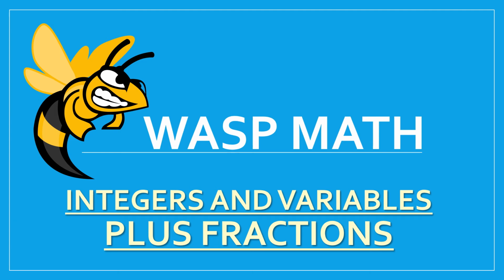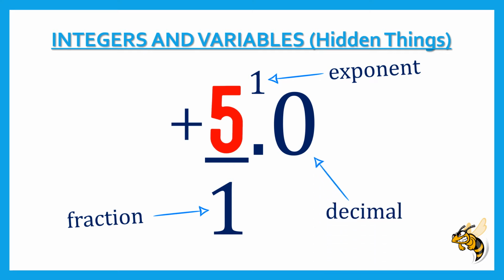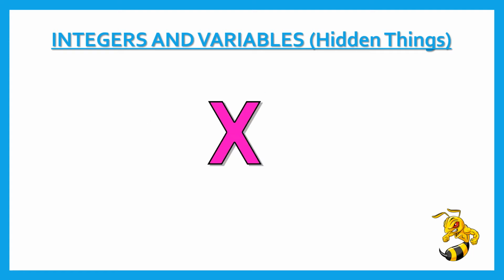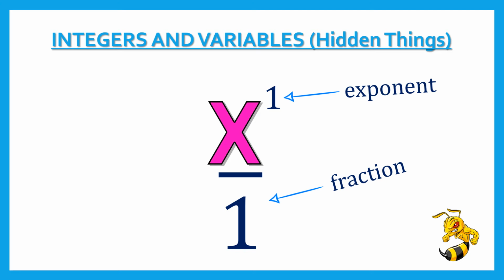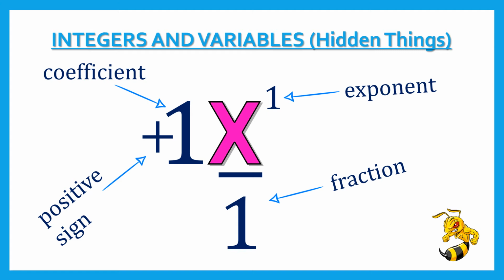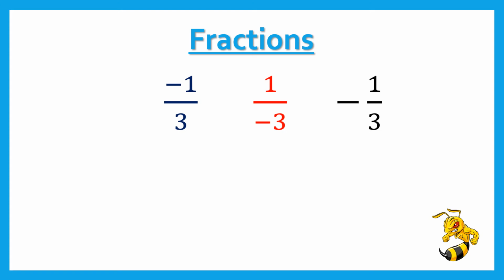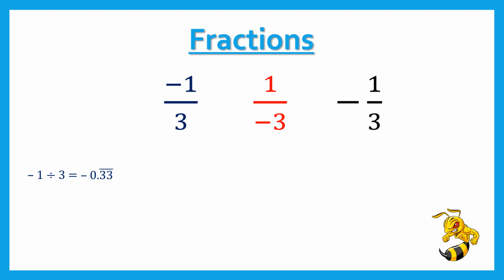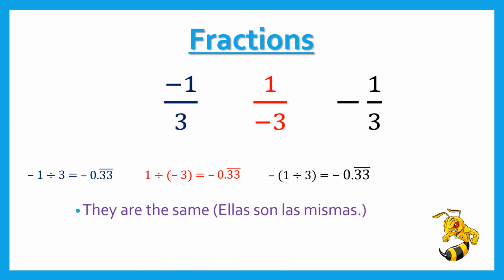Hidden Things on Integers and Variables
In this video, you’re going to learn about important things that are on an integer or a variable but are not visible because they are understood. BONUS: Seeing if negative fractions are equivalent. Enjoy!